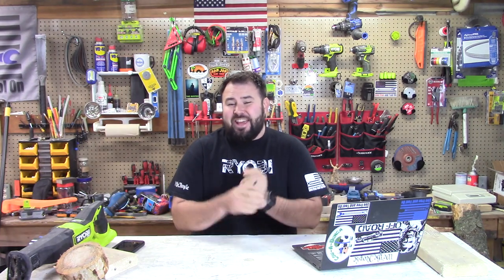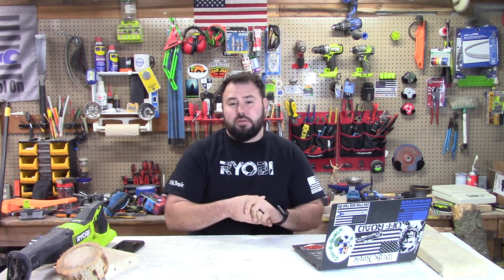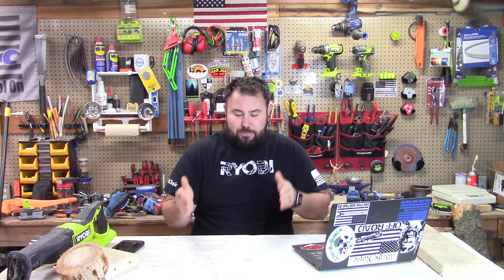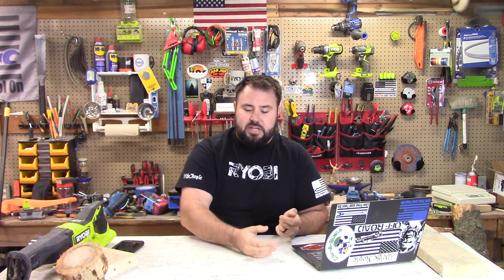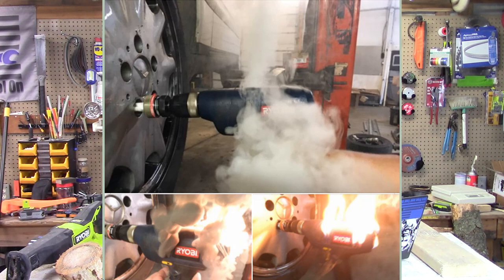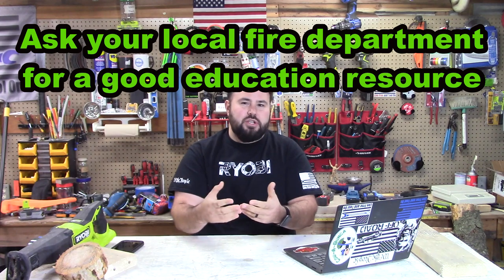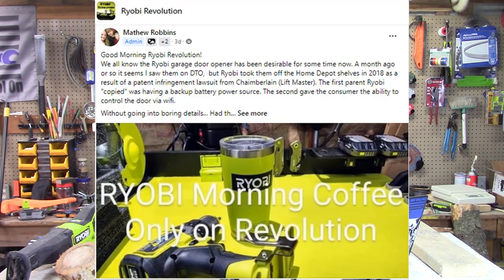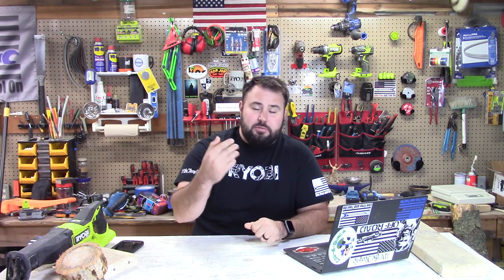Ryobi Weekly update 12 3 21 Christmas is on the way!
It's that time again! This week packs a punch so tune in and keep yours eyes pealed.